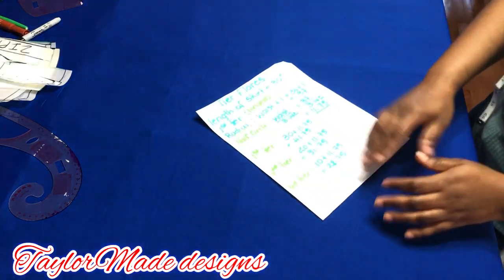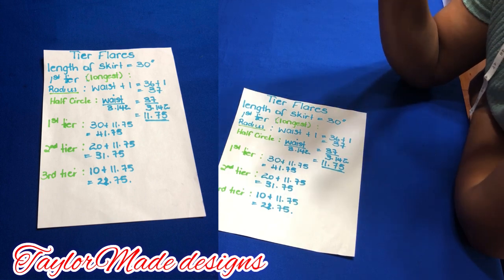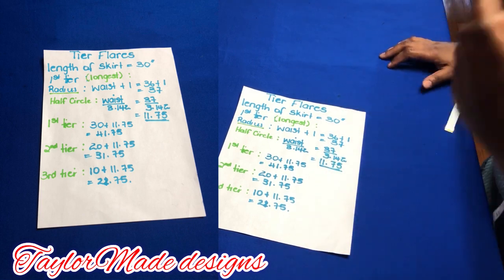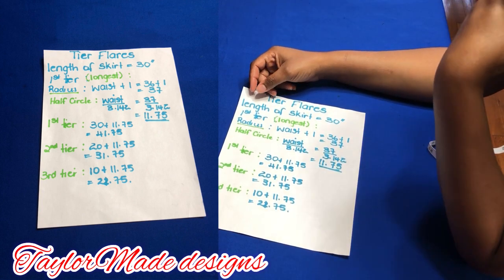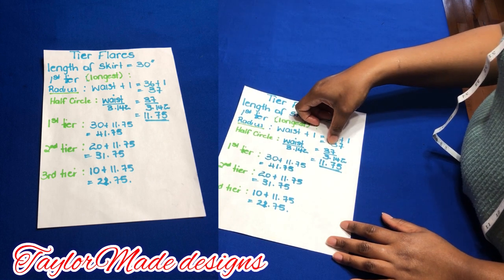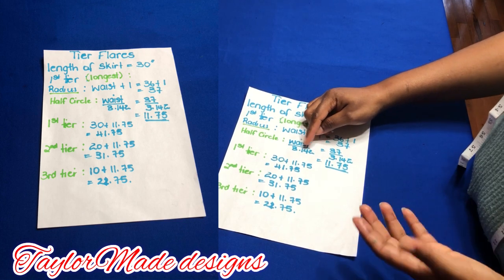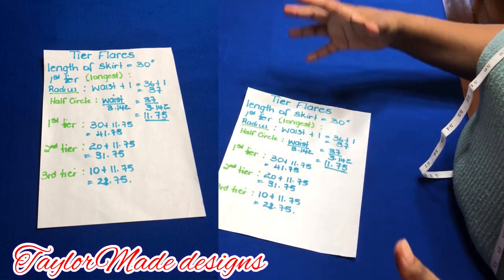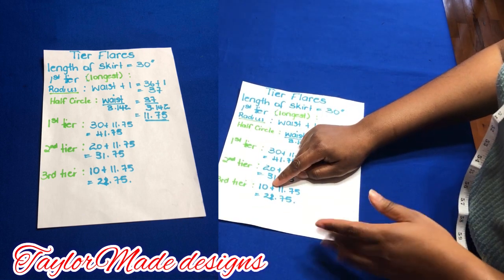HOW TO MAKE A LAYERED DRESS WITH YOKE INSET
Wonder clips
Dressmakers Pins
Sewing Machine
Sewing machine
Ruler set with French Curve
Craft Paper/ Pattern paper
Tailor's Chalk
studio light